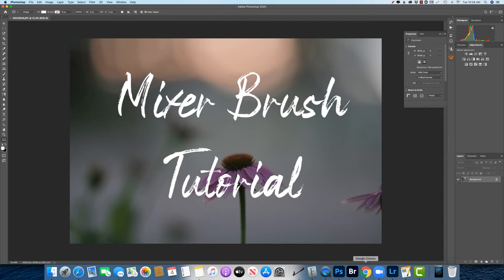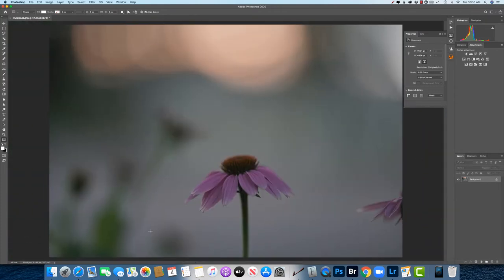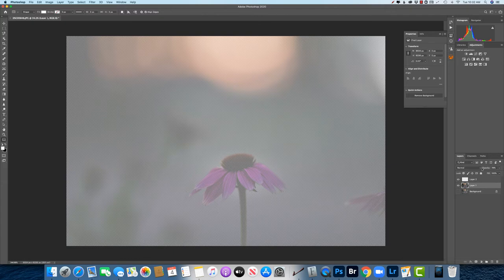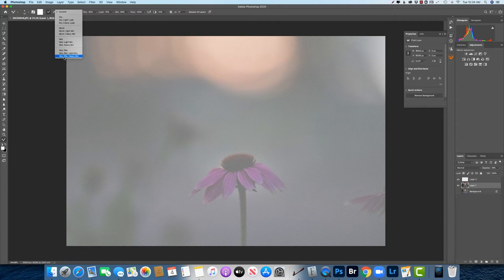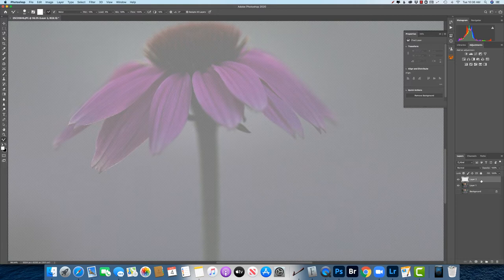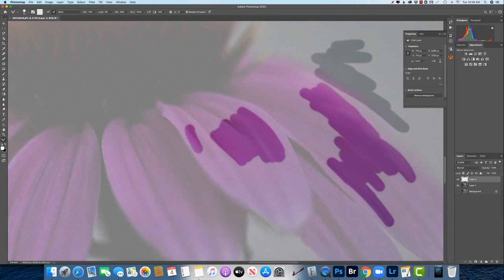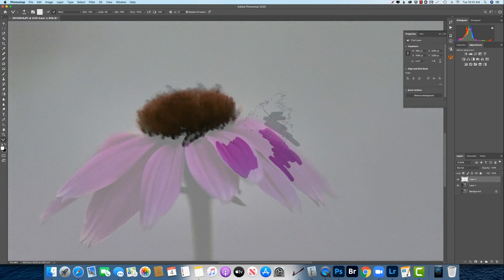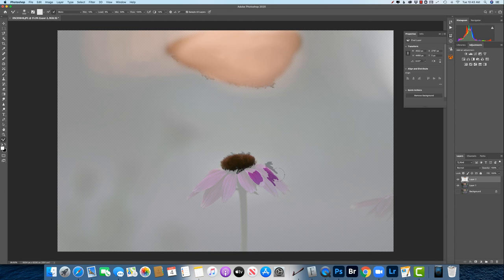Getting Started with Photoshop Mixer Brush Photo Painting!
Sony Artisan | Photography Instructor

Photography gear and Favorite Things:

WORKSHOPS!